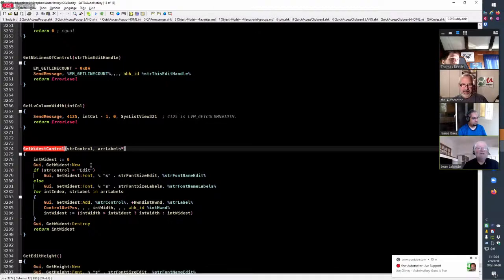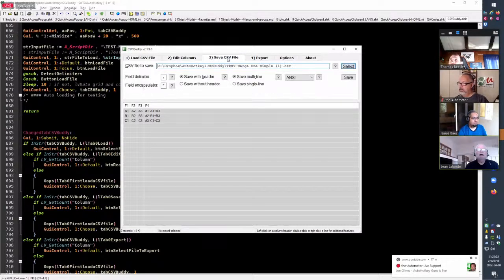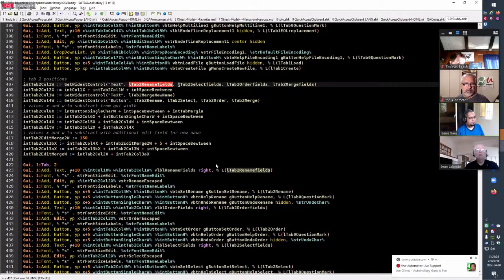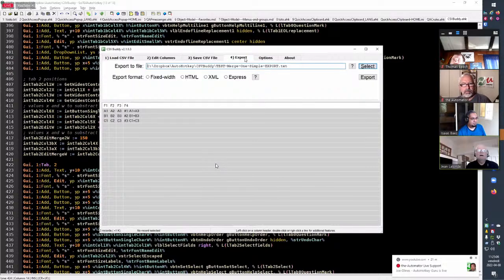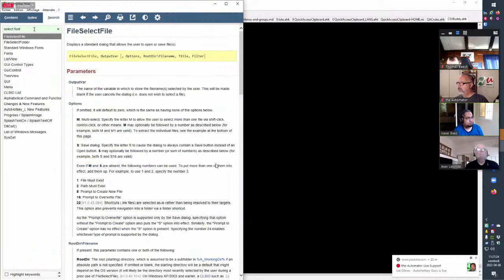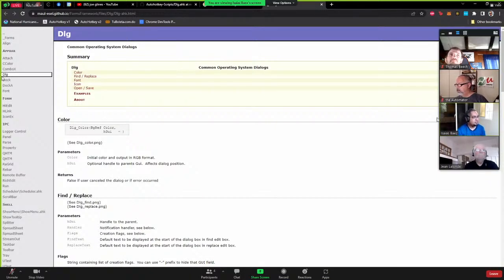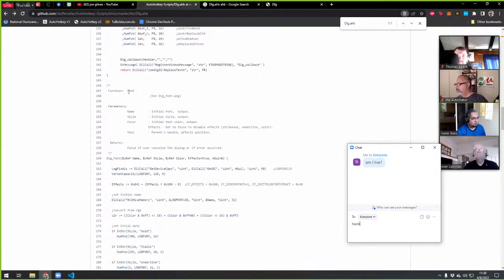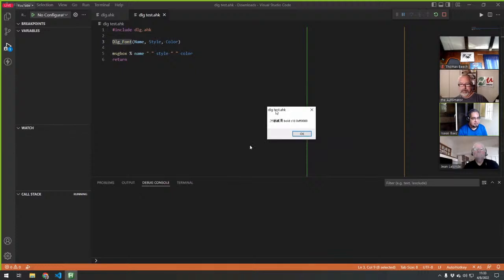Joe (The-Automator) and Thom (TabNation) Go live to answer your questions - eps17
Want to ask something your stuck on or dont understand? Just want to talk about AHK? Then join both Joe and I as we talk about what is on your minds! check out this 1 min survey to help us get a head start or if your going to miss the live part and need to watch later.